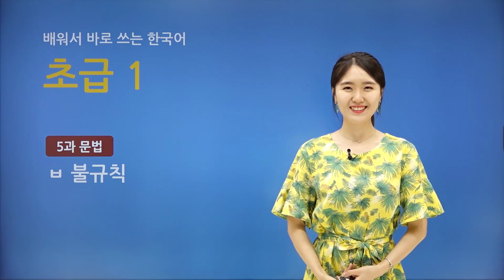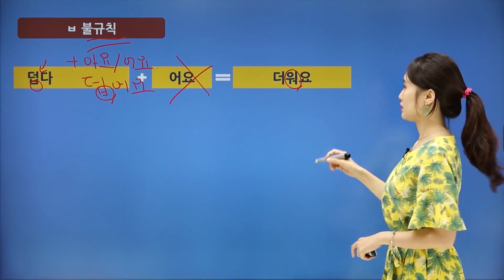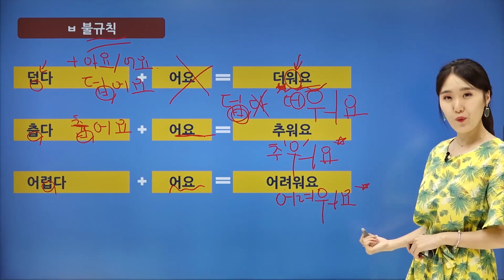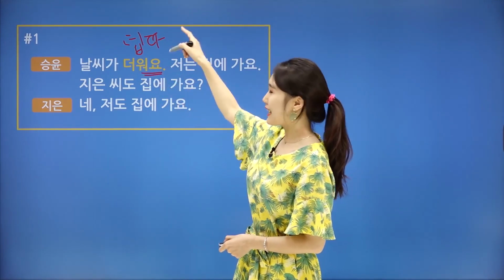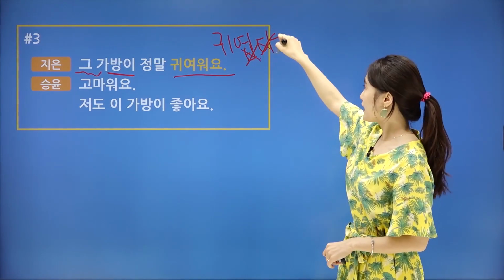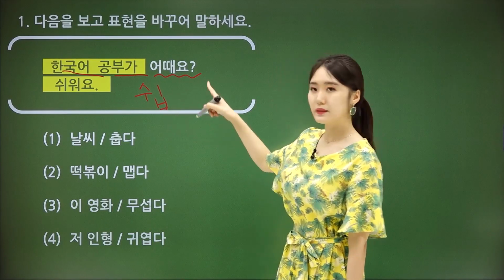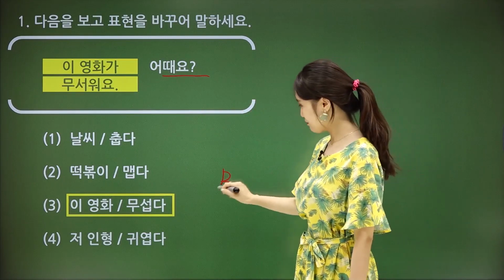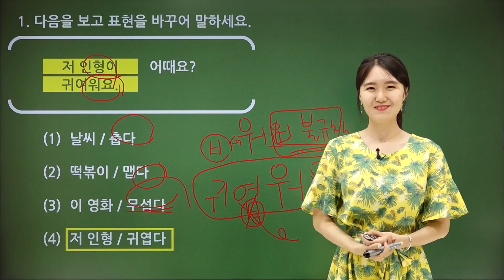Korean Grammar Clip 📹 Korean Irregular Verb (ㅂ 불규칙) Ghu Da young Teacher👩‍💻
MT Team recommends this lecture for those who find irregular verbs difficult.
If you take this course, you can master irregular verbs(ㅂ 불규칙)

You can wathc Full Lecture